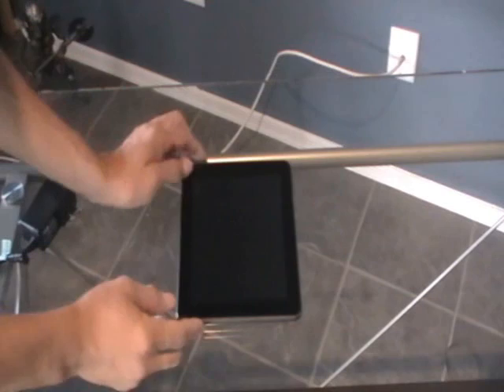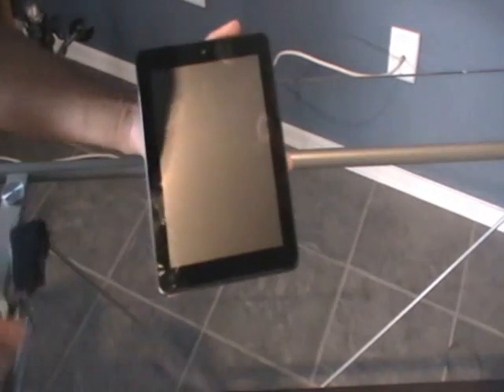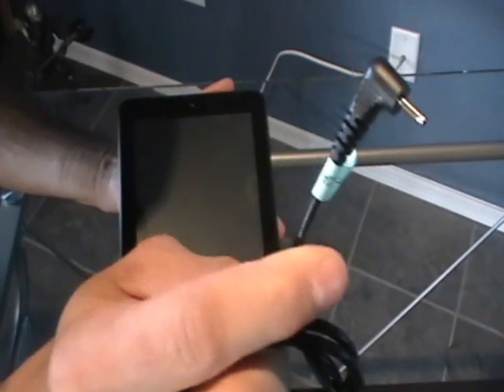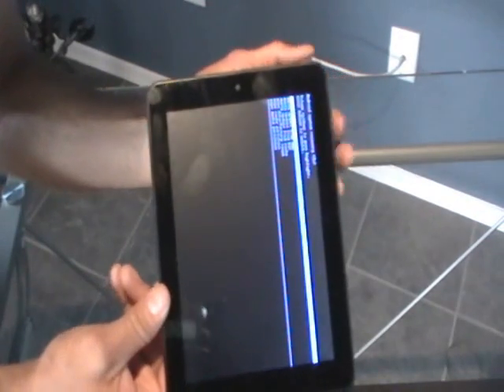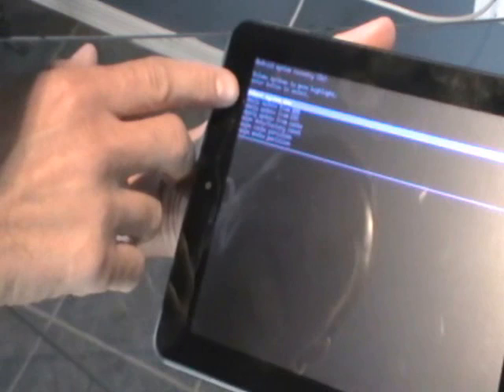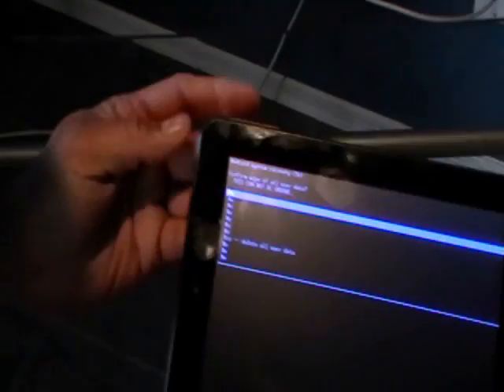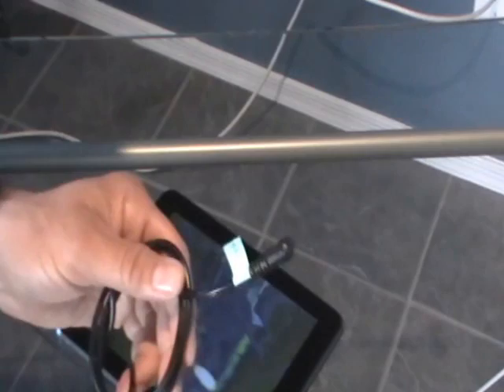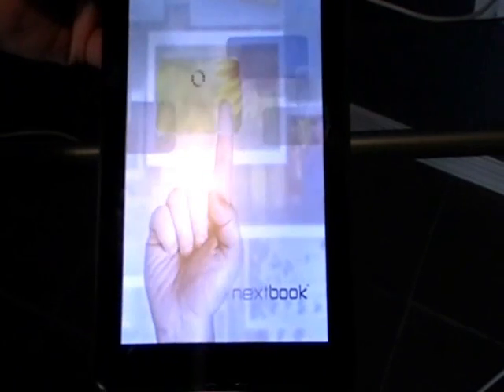Nextbook Factory Reset & Reboot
Simple video on how to hard reset Nextbook Android Tablet. Unlock your Tablet PC, if you have forgotten the password or froze or stuck!  Power off device, select volume up and then power, hold power for 5-7 seconds and let go without releasing volume up. MY CHOICE / NOW, WHATS YOURS?